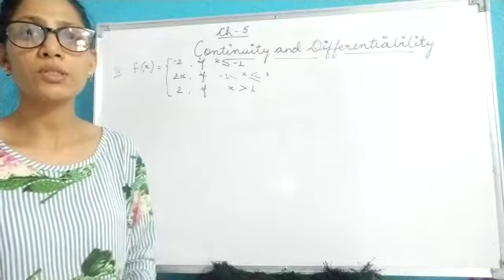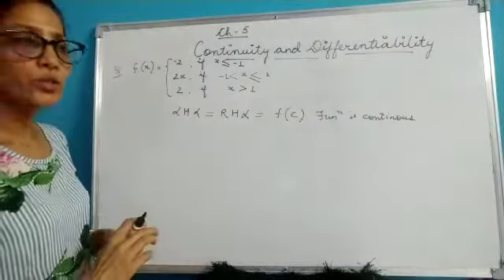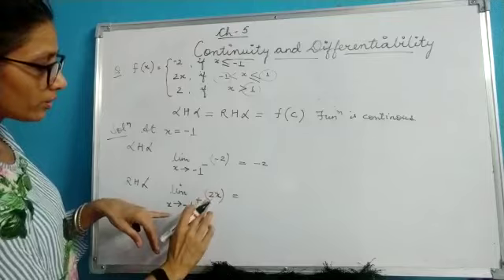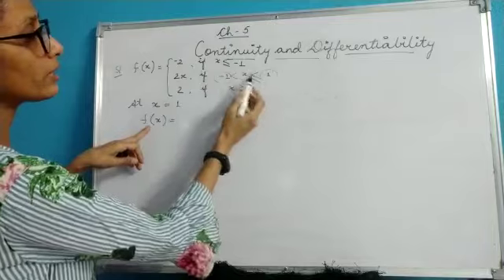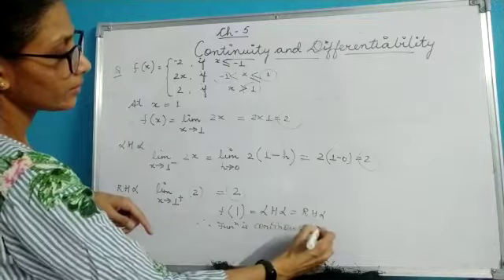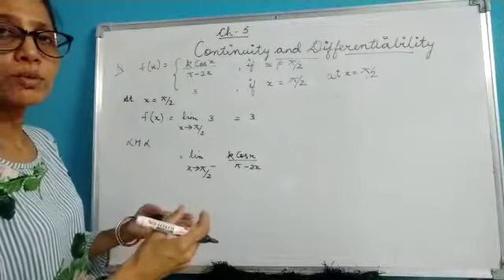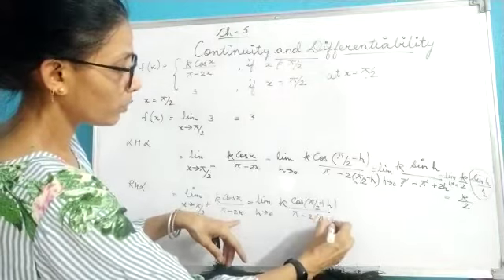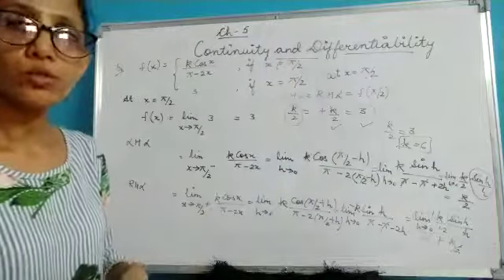JEE/Continuity of functions Ch-5|class XII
Simple way of understanding continuity of a function with examples.